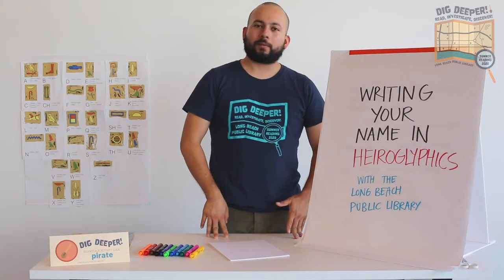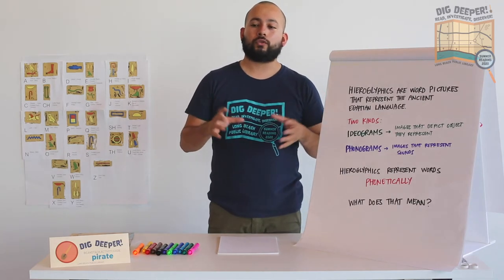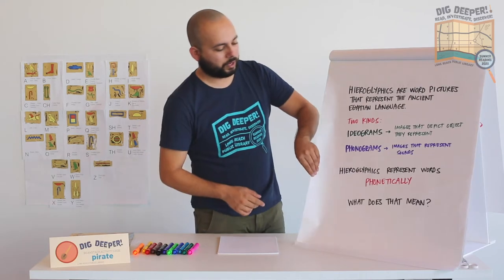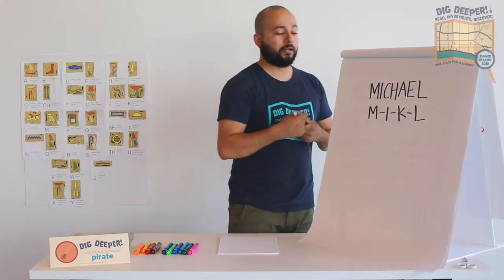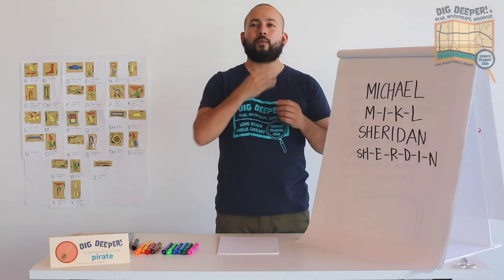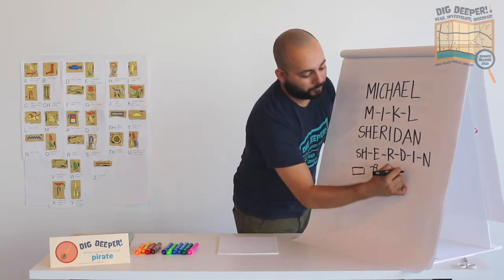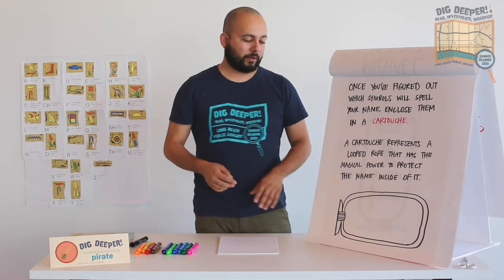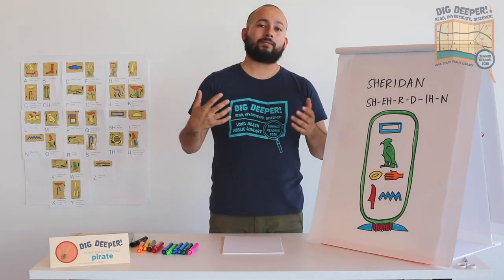Teen Thursdays: Hieroglyphics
Have you ever wondered what your name would look like in Hieroglyphics? We'll give you a run-down of how hieroglyphs work and teach you how to write your name using this beautiful, ancient writing form!

Haven't signed up for Summer Reading?